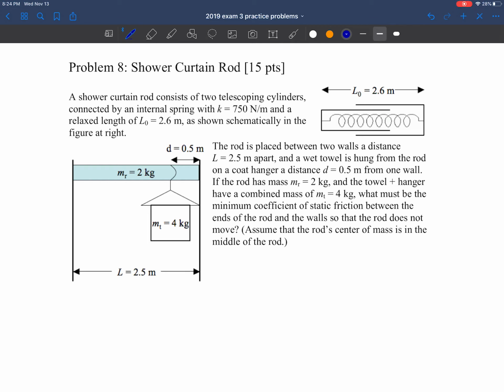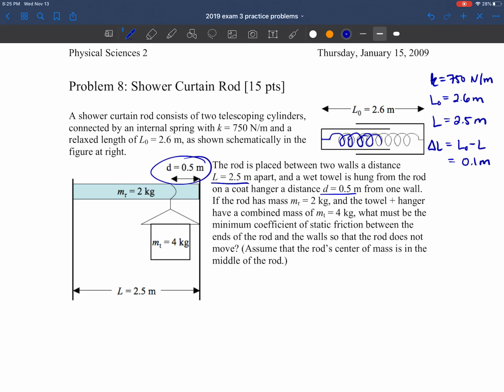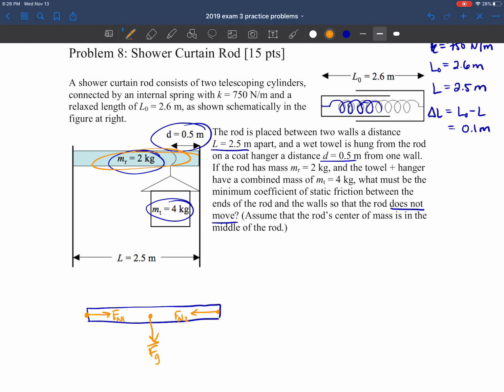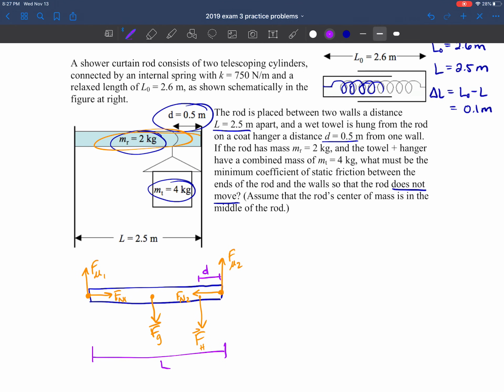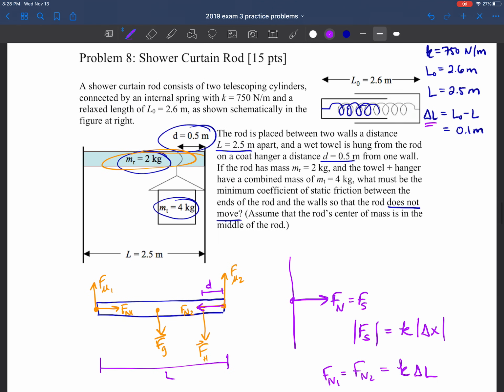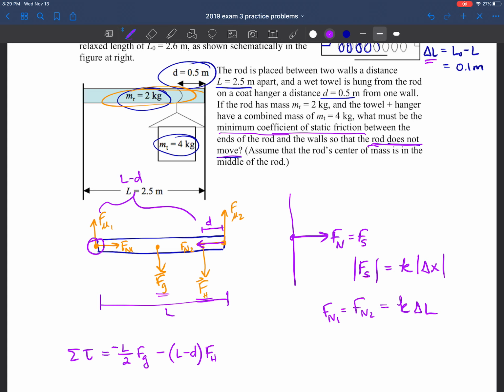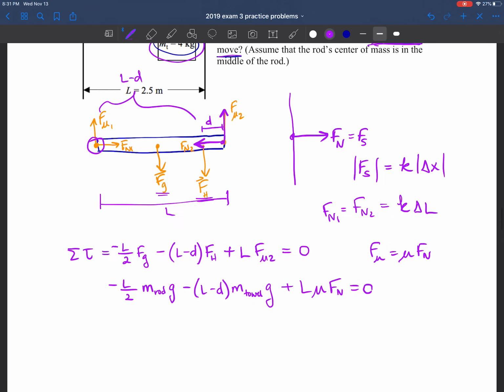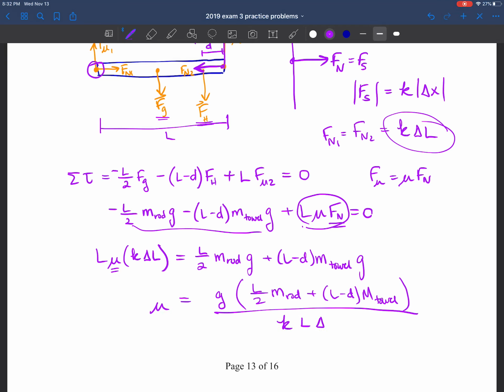shower curtain rod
how much can it hold?